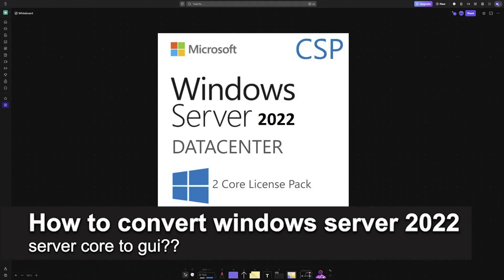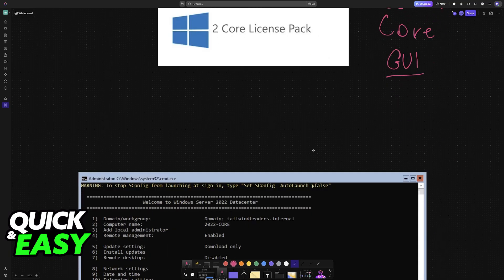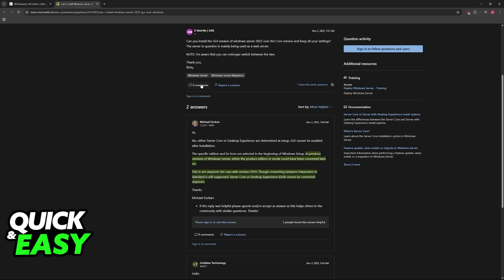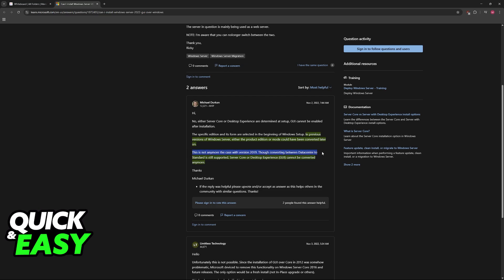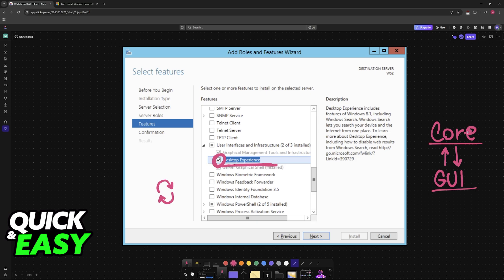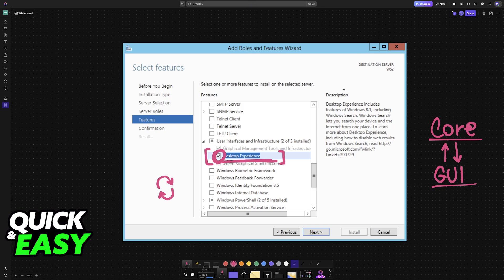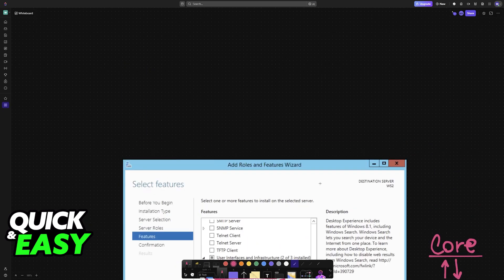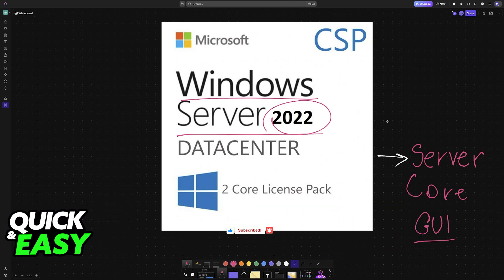How To Convert Windows Server 2022 Server Core to GUI? (2025)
I will solve your doubts about how to convert windows server 2022 server core to gui, and whether or not it is possible to do this.

I hope I have helped you with the video!